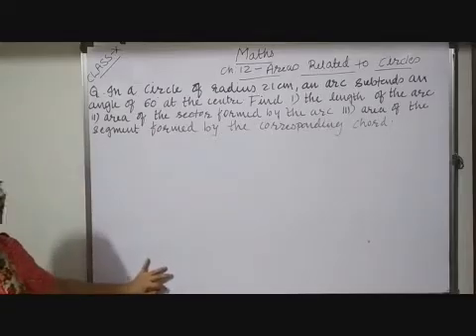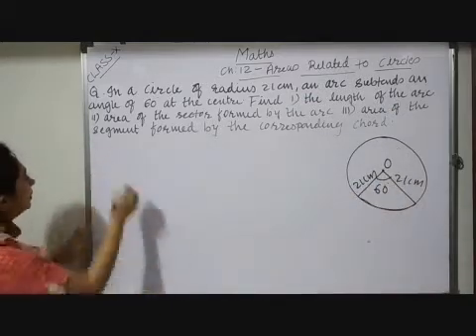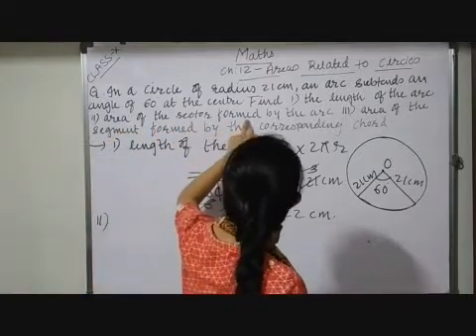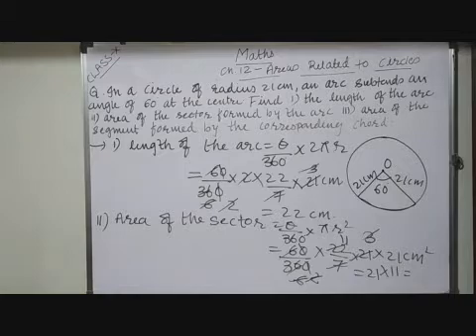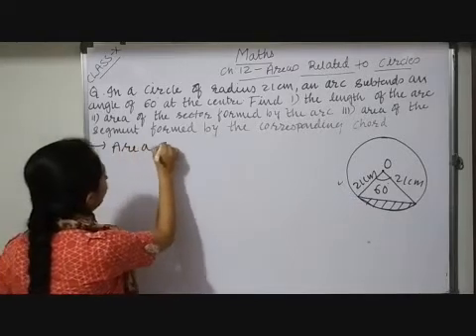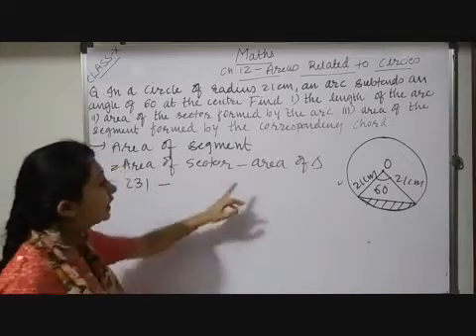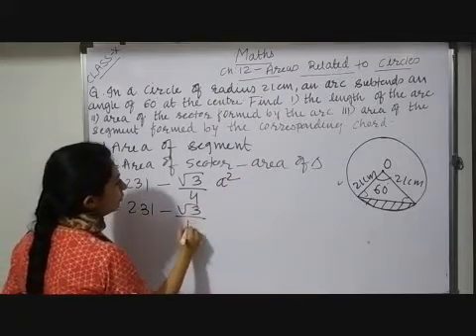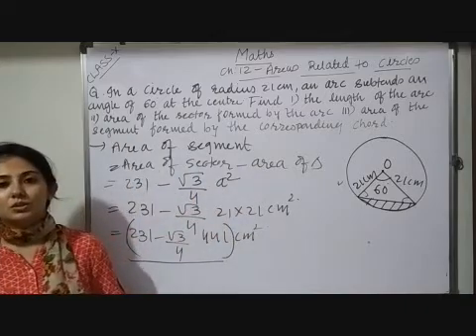X Maths Chapter 12 Areas Related to Circles Part 7